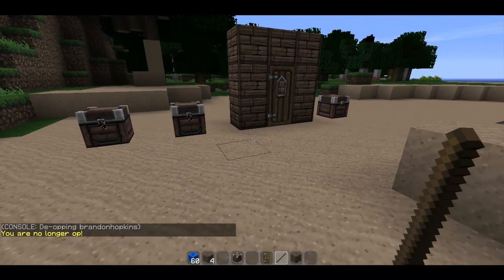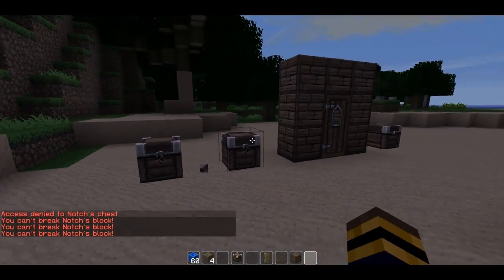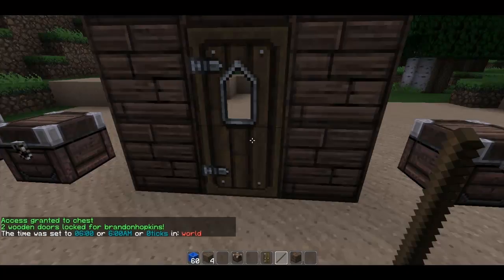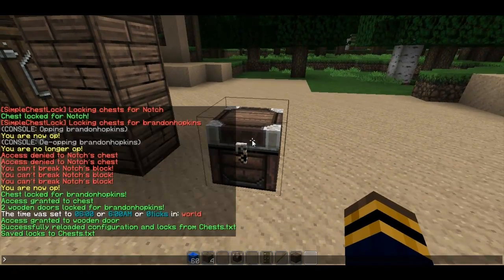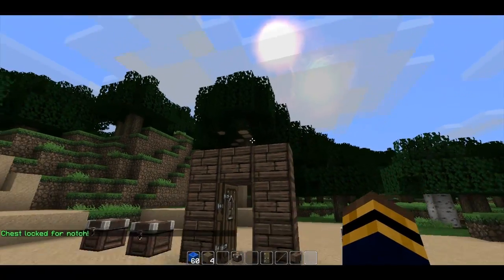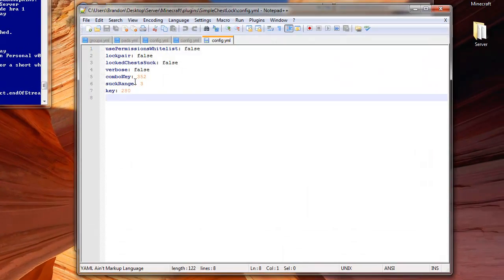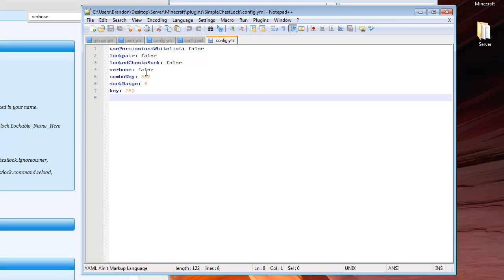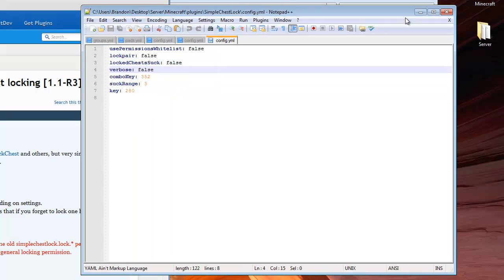Bukkit Plugin Tutorial: SimpleChestLock - Simplified chest locking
Veeery simplified (for the users, anyway) chest locking, sort of like LockChest and others, but very simplified. Simply slap a chest with a stick, and it's locked. Only you can access it. Slap it with a stick again, and it'll be open for everyone.